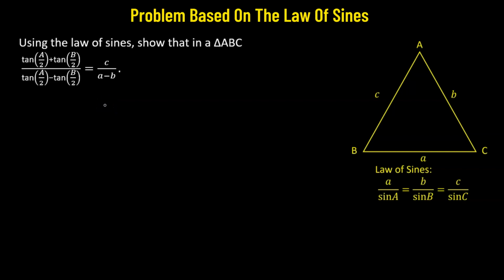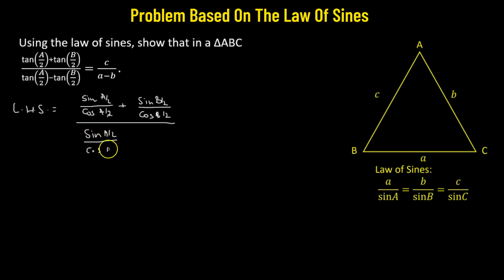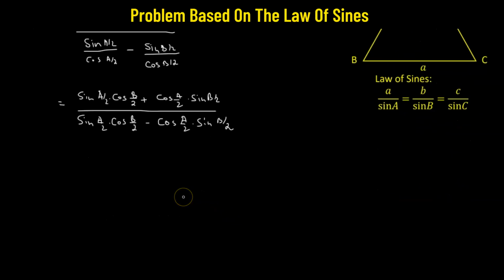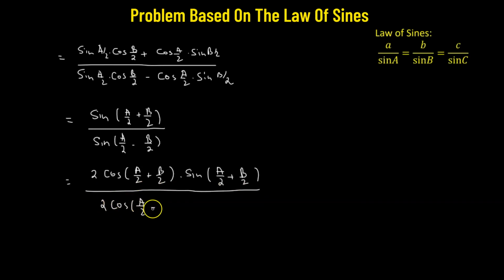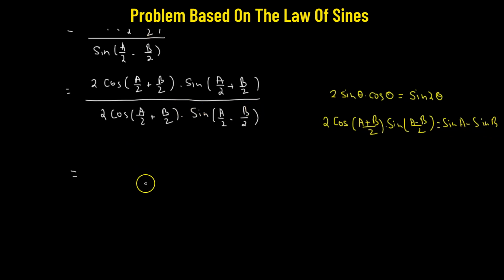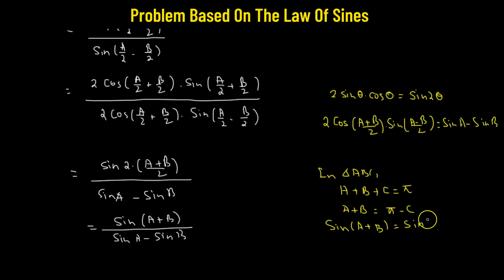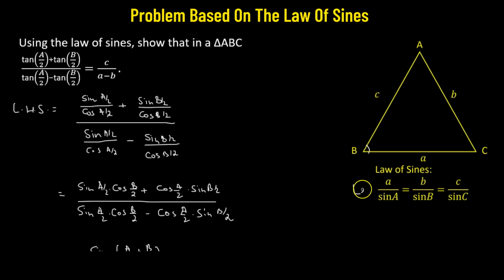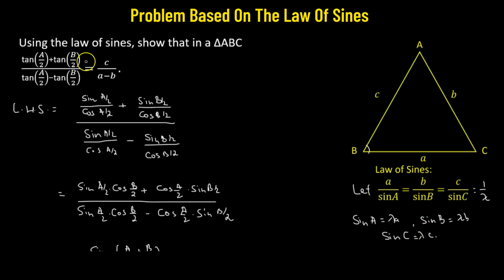31 | Trigonometry | Law Of Sines - Worked Out Problem